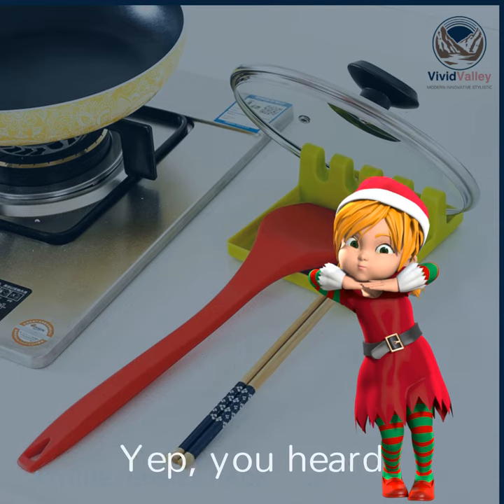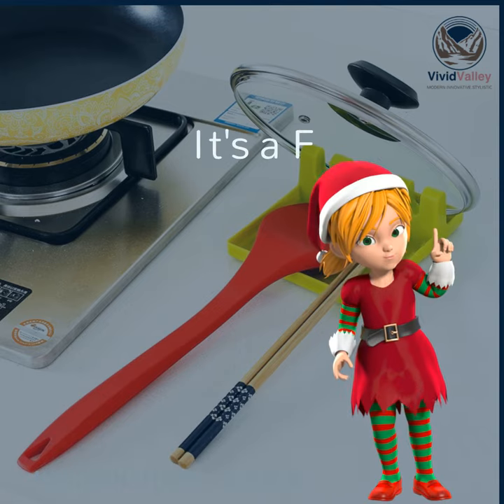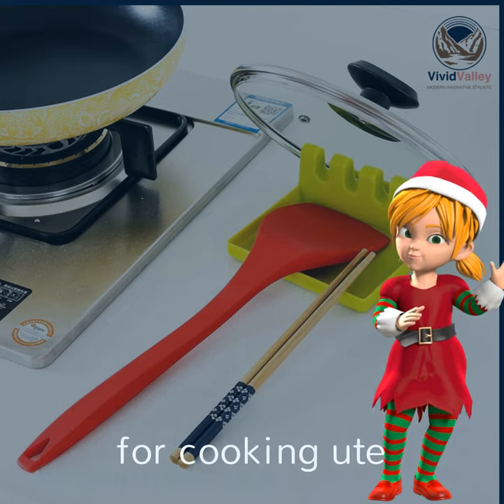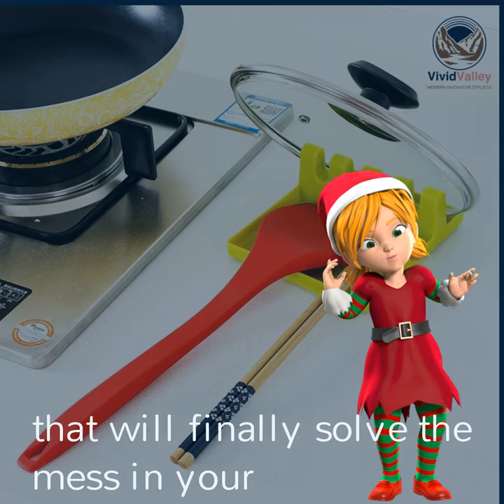Spatula Spoon Fork Holder - Claim Yours for FREE! Early Christmas Gifts!!!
GET THIS ITEM FOR FREE!!!

This Spatula Spoon Fork holder is made of non-slip silicone, which helps you keep kitchen utensils organized and clean during and after cooking.